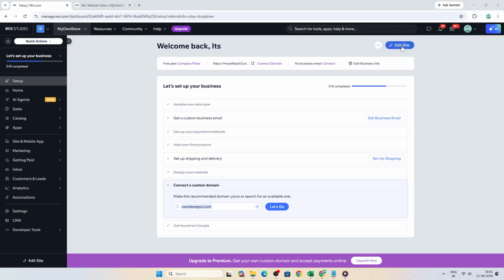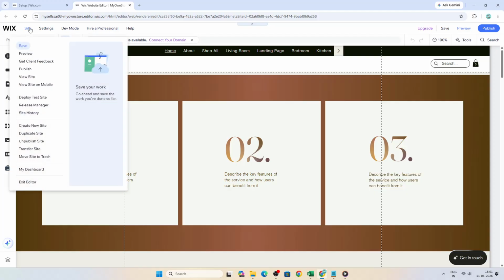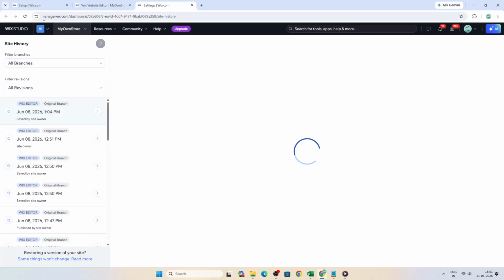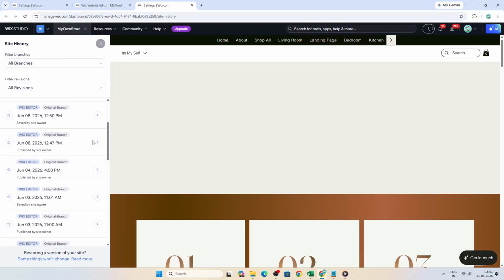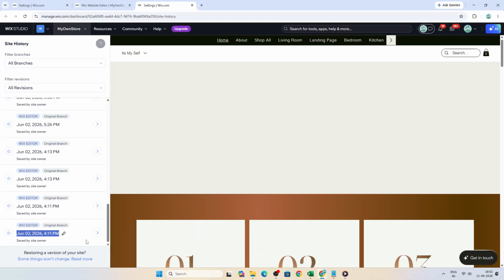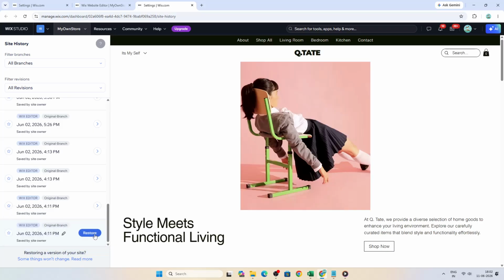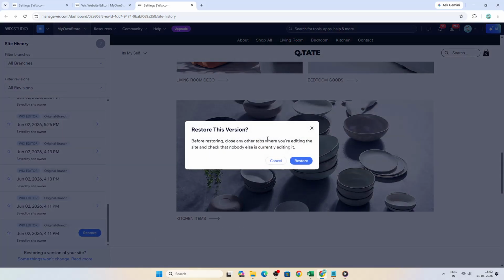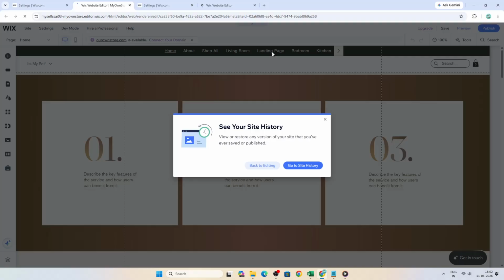How To Reset A Wix Site To Start Over (Updated)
Learn how to reset a Wix site or start over with a fresh Wix template in this updated tutorial. If you need to clear your Wix website design and begin again, this guide shows you the fastest way to do it.